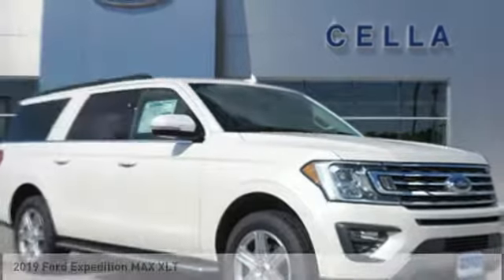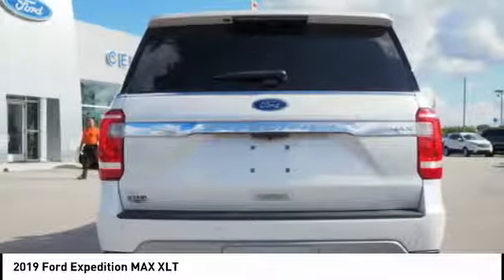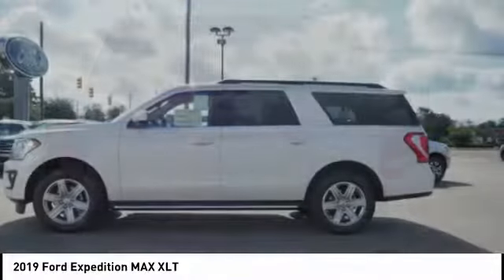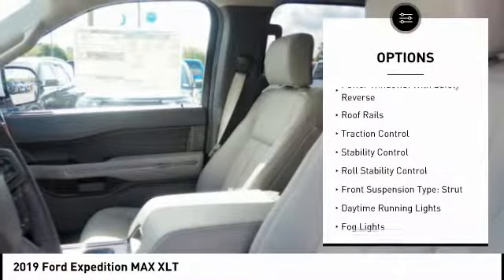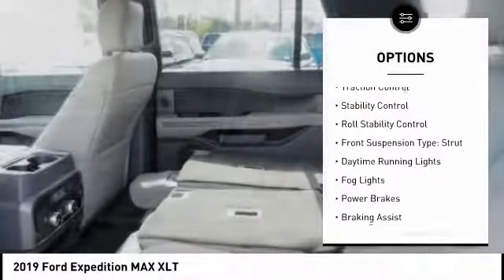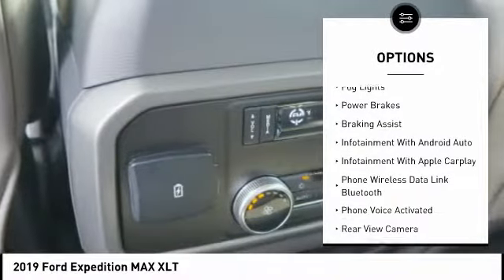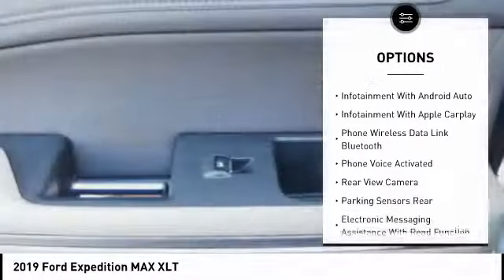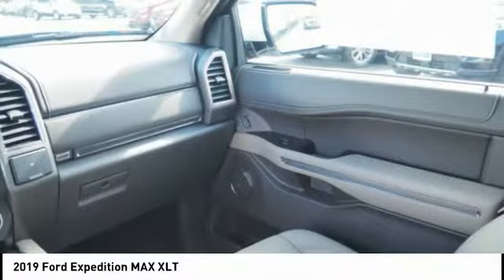2019 Ford Expedition MAX New Bern NC T10743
2019 Ford Expedition MAX XLT

Cella Ford
3210 Doctor M.L.K. Jr Blvd

* 6 Cylinder engine * * GREAT DEAL AT $63,580 *   * 2019 ** Ford * * Expedition MAX * * XLT *  This 2019 Ford Expedition MAX XLT boasts features like a backup sensor, rear air conditioning, push button start, backup camera, parking assistance, Bluetooth, braking assist, dual climate control, hill start assist, and stability control and will not disappoint.  It has a 6 Cylinder engine.  Exhibiting a sharp white platinum tri-c exterior and a medium stone interior, this vehicle won't be on the market for long.  Drive away with an impeccable 5-star crash test rating and prepare yourself for any situation.  Call or visit to talk with one of our vehicle specialists today!